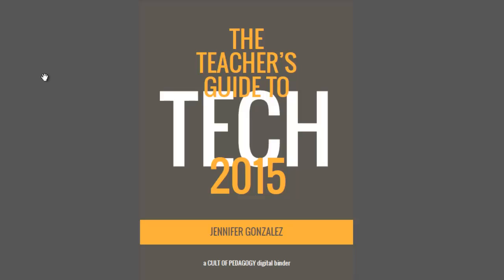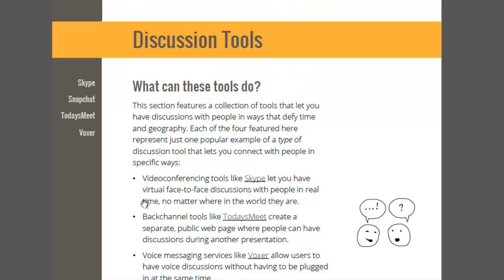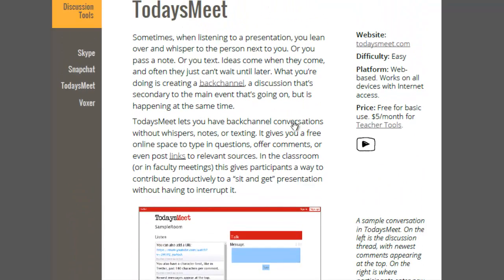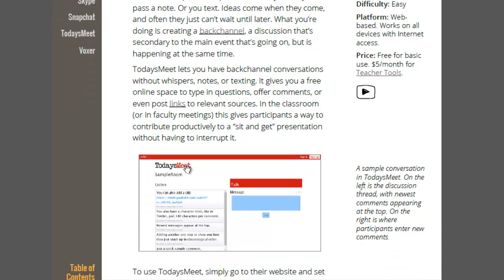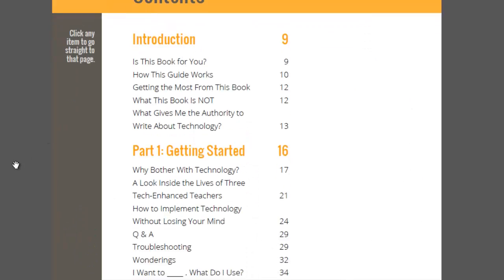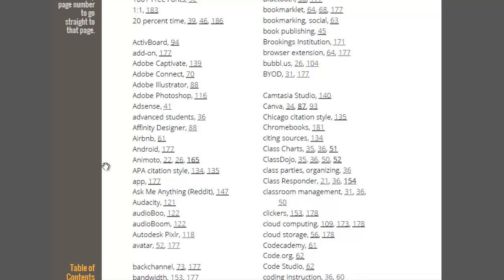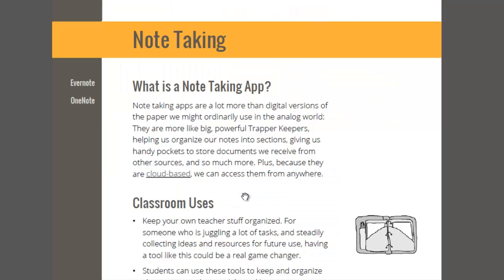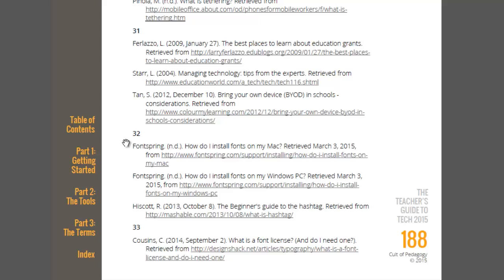The Teacher's Guide to Tech: A Personal Tour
A tour through all the helpful features of the Teacher's Guide to Tech, a digital binder that will help you get control of all that educational technology has to offer.